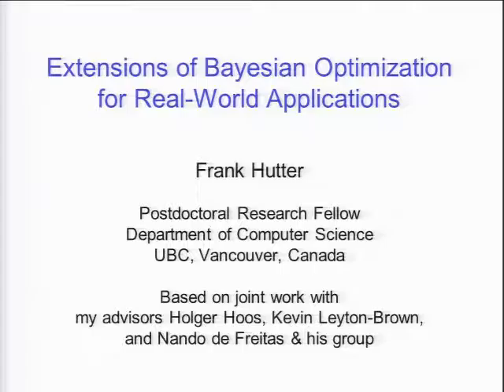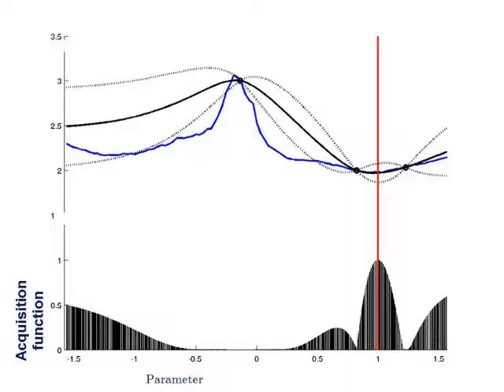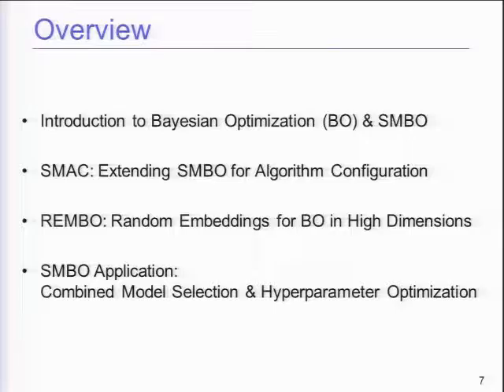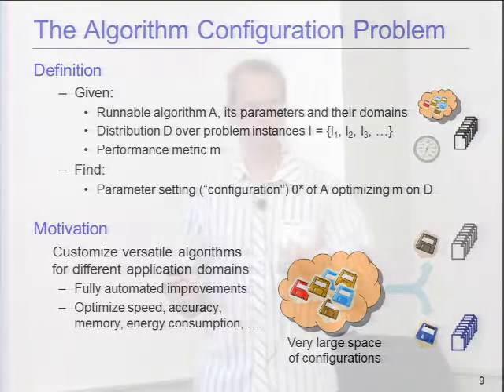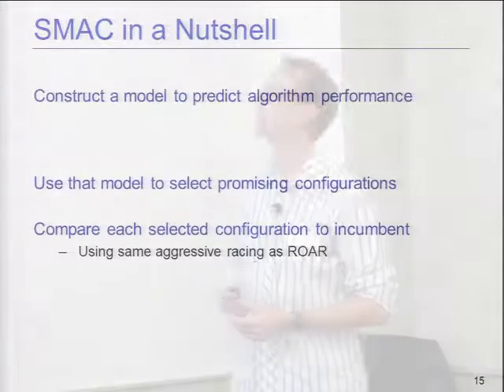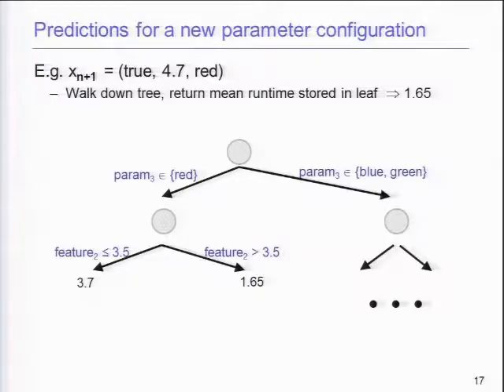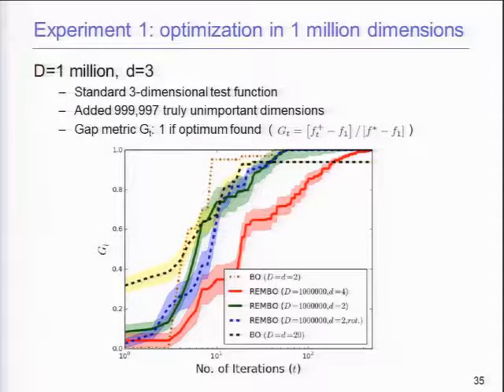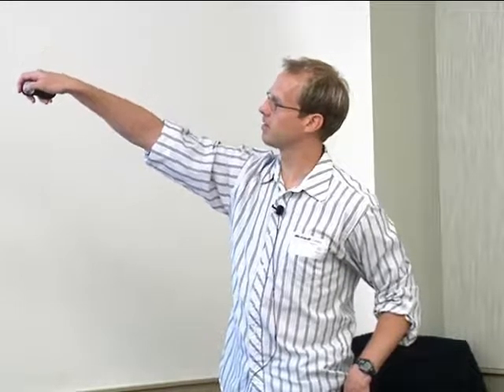Extensions of Bayesian Optimization for Real-World Applications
Bayesian Optimization (BO) is a popular approach in statistics and machine learning for the global optimization of expensive blackbox functions. It has strong theoretical foundations and also yields state-of-the-art empirical results for optimizing functions with few all-continuous inputs.  However, many blackbox optimization problems in real-world applications do not fit into this scope. For example, the "algorithm configuration" problem of identifying the best instantiation of a parametric algorithm poses various challenges to BO, including: high dimensionality, mixed discrete/continuous optimization, function evaluations of varying costs, partial function evaluations that only yield a bound on the true function value, and computational efficiency with tens of thousands of function evaluations.  In this talk, I discuss recent work at UBC that extends BO to handle these challenges. Empirical results demonstrate that the resulting methods achieve state-of-the-art performance for the configuration of algorithms for solving hard combinatorial problems and for the configuration of machine learning classifiers.    Based on joint work with Holger Hoos, Kevin Leyton-Brown, and Nando de Freitas and his machine learning group.